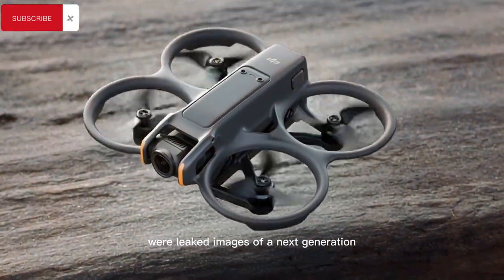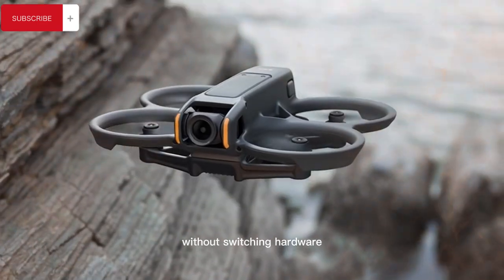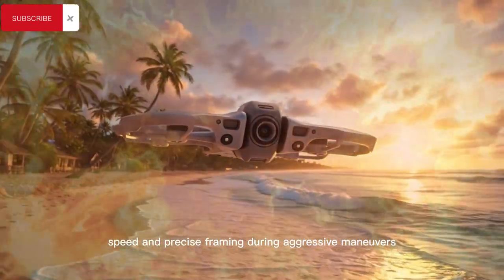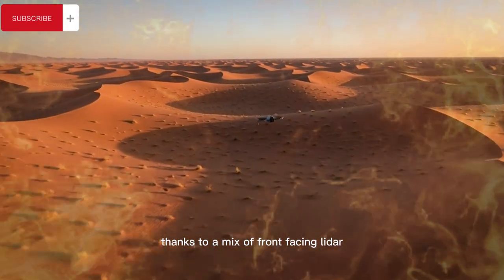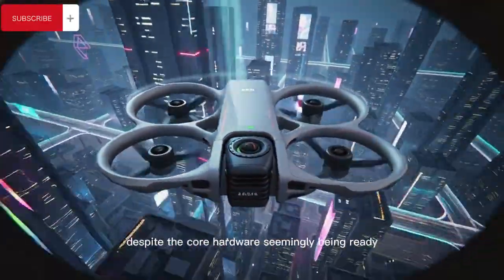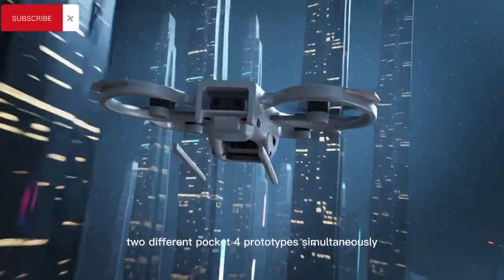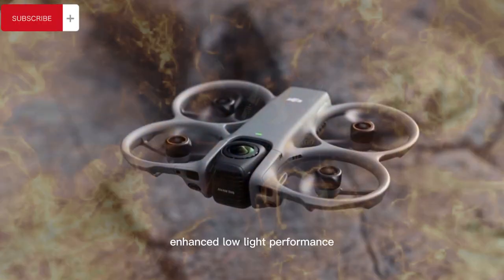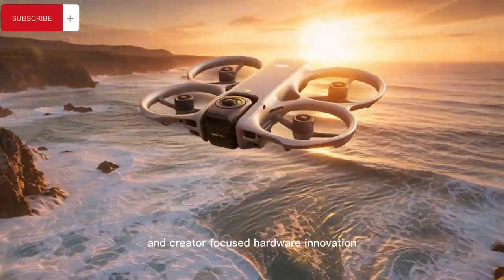DJI Avata 360 FCC Big Leak: Bigger Battery, Bigger Surprise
The wait is over! The DJI Avata 360 has officially hit the FCC database, and the specs are even better than we imagined. In this video, we dive deep into the "Big Surprise"—a revolutionary rotating dual-camera system that switches from 8K panoramic capture to traditional FPV mode in seconds.

We also break down the massive new 38.67Wh battery that promises a 25-minute flight time, the integrated LiDAR obstacle avoidance, and why this might be the last major DJI release in the U.S. for a while. Is this the end of the Insta360 Antigravity? Let's get into the details!